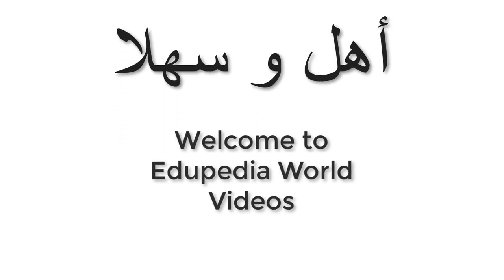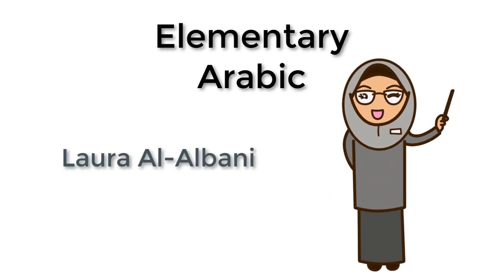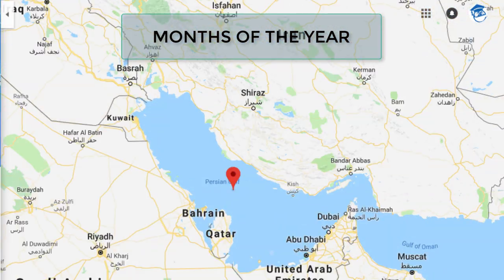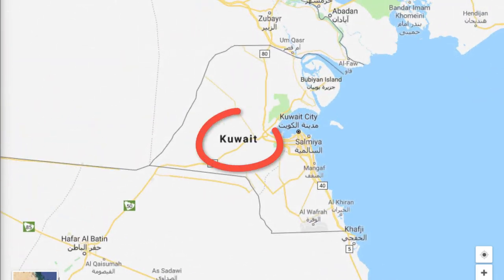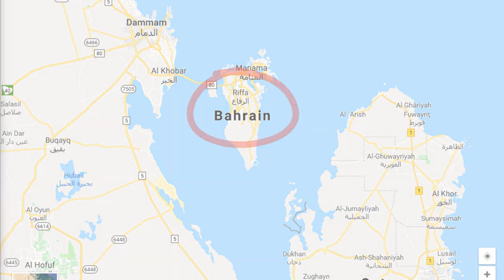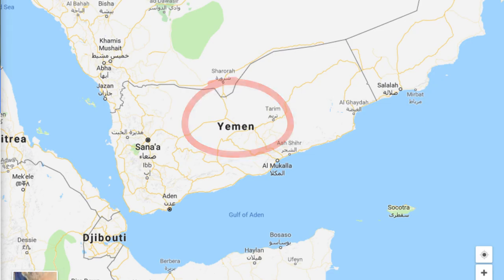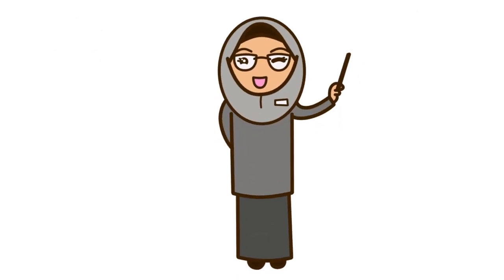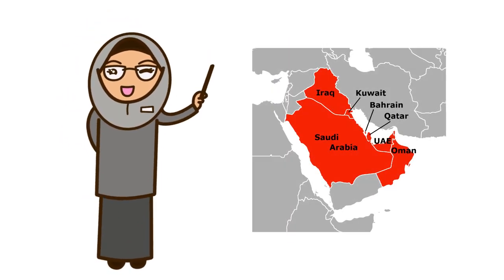Arabic Months of the Year | Countries in North Africa and Arabic Gulf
for more videos on the Arabic Language.